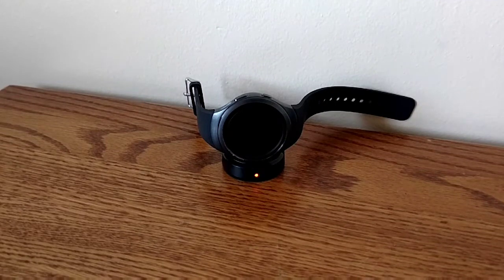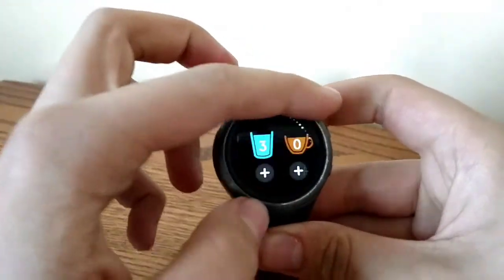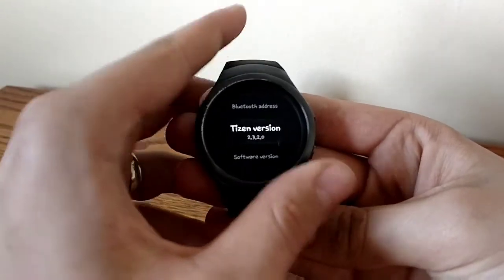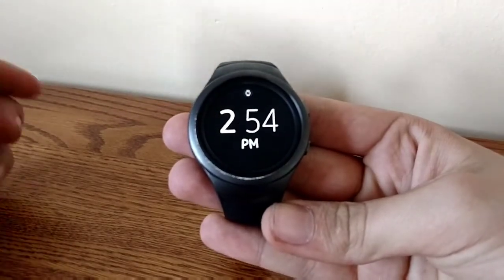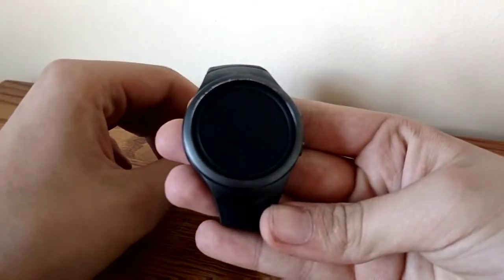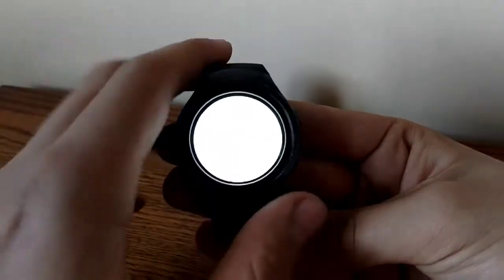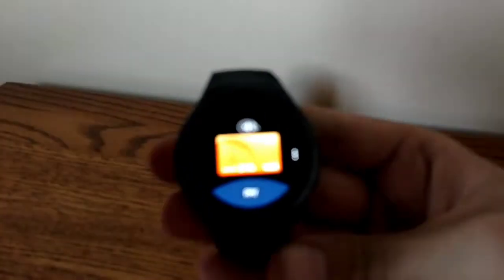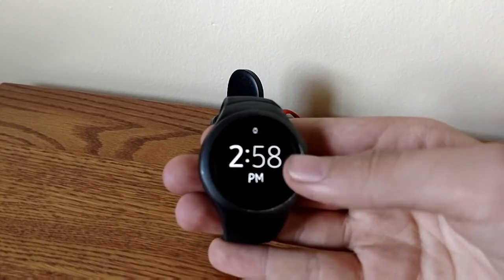Is the Gear s2 still worth it?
Link to gear s2 on eBay. Look at this on eBay
You will need a watch band and charger.